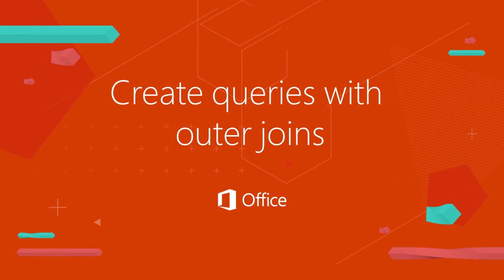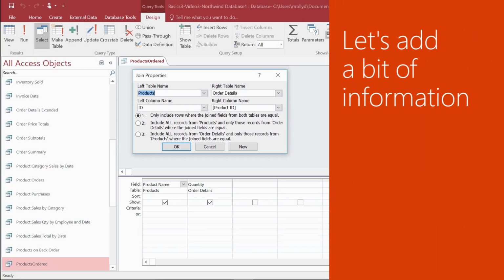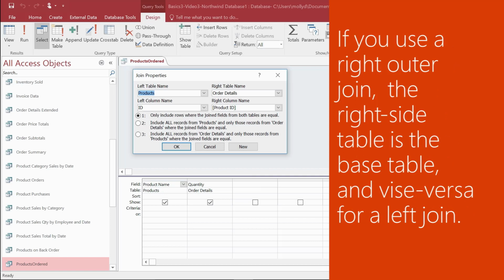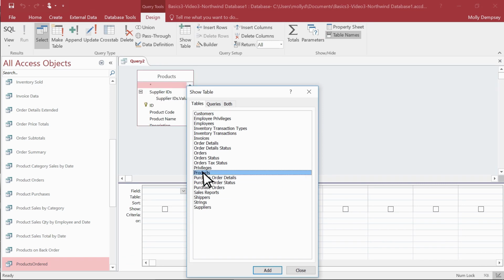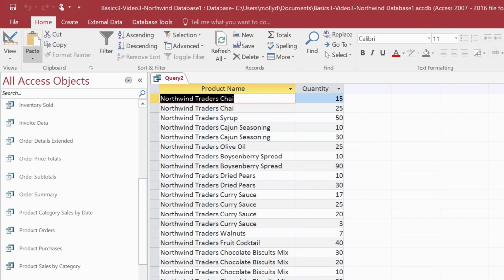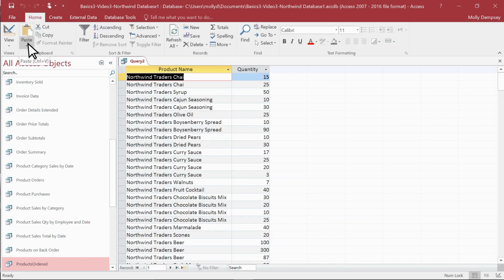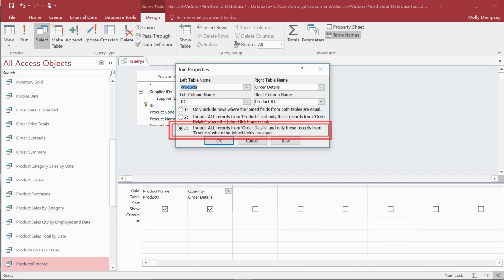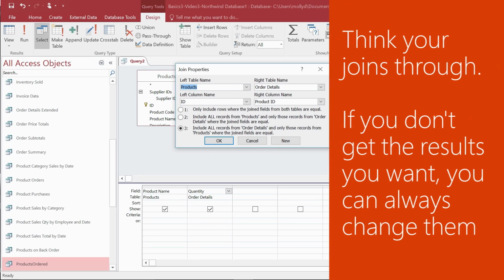Mastering Outer Joins in Microsoft Access: Create Complex Queries Like a Pro | Step by Step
Welcome to our tutorial on mastering outer joins in Microsoft Access. In this video, we'll guide you through the process of creating queries with outer joins, providing you with all the necessary tips and tricks to get the job done.

In this tutorial, we will delve into the world of Microsoft Access and learn how to create queries with outer joins. Outer joins are a powerful tool in database management, allowing us to combine data from multiple sources in a single query. With our step-by-step guidance, you'll be able to create complex queries with ease, just like a pro!

We'll start by providing a brief overview of what outer joins are and how they work. Then, we'll show you how to create queries with outer joins in Microsoft Access, providing you with lots of practical examples and tips along the way.

Our video tutorial is designed for both beginners and experienced Access users who want to enhance their query-building skills. By following our tutorial, you'll be able to master outer joins in no time and create queries that meet your specific needs.

Introduction.
Overview of Outer Joins.
Creating Queries with Outer Joins.
Building Complex Queries.
Understanding the different types of outer joins and when to use them.
Creating queries with outer joins using the Access Query Wizard.
Building complex queries with multiple outer joins.
Troubleshooting common errors and issues.

Social Media Links: Follow us on
for more tips and tutorials on using Microsoft Access and other productivity tools.